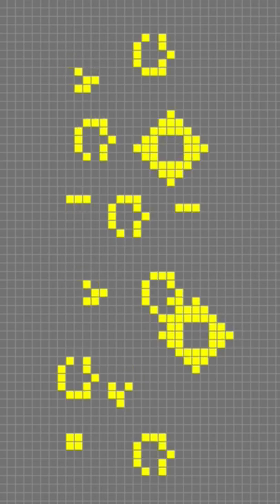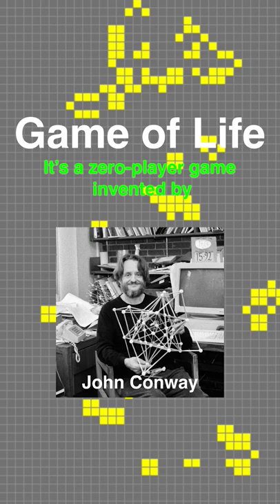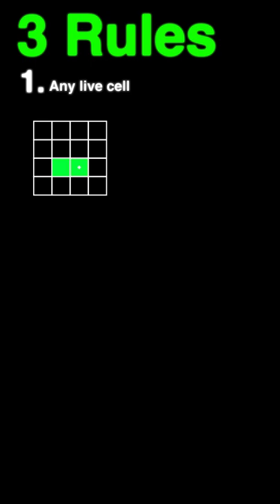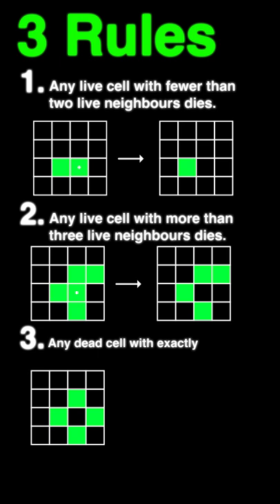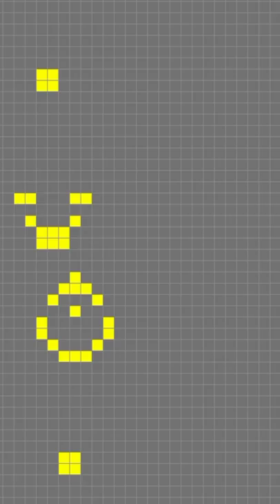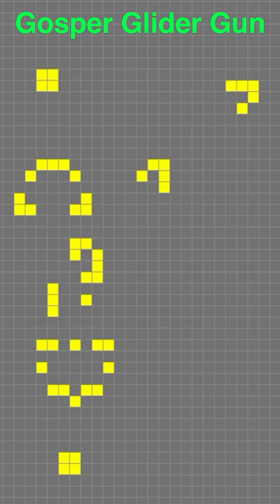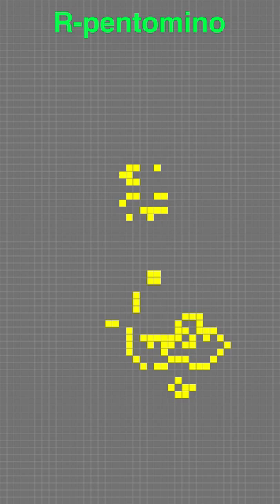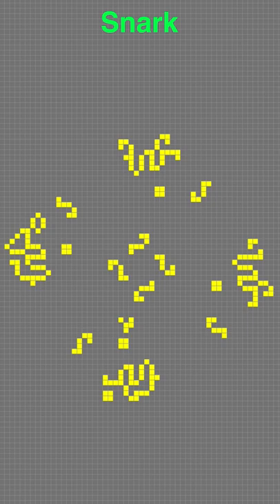What is the Game of Life?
The game of life is a zero-player game invented by mathematician John Conway in 1970. The game has three rules. Any live cell with fewer than two live neighbours dies. Any live cell with more than three live neighbours dies. Any dead cell with exactly three live neighbours becomes a live cell.